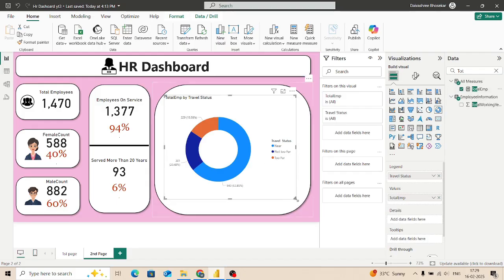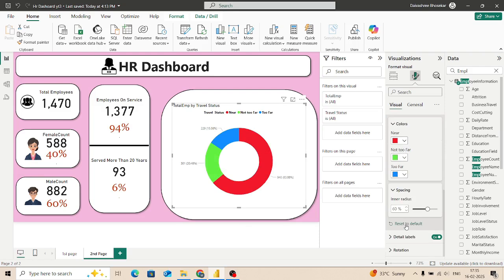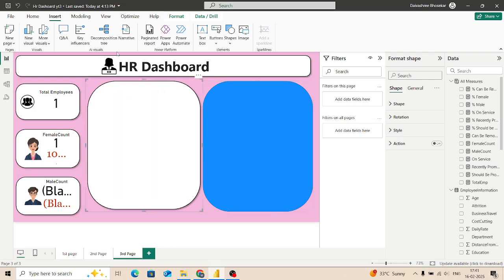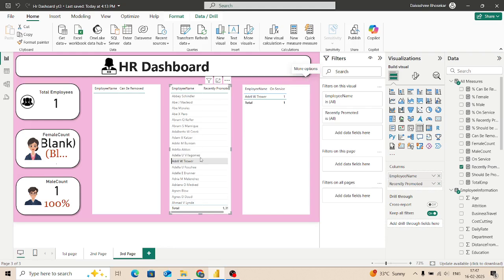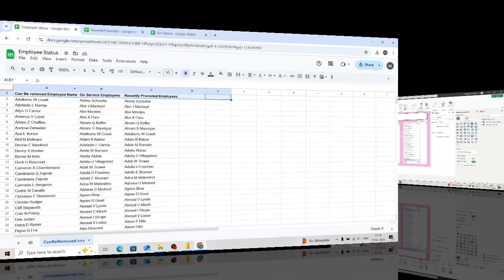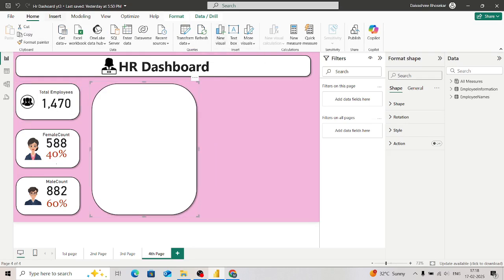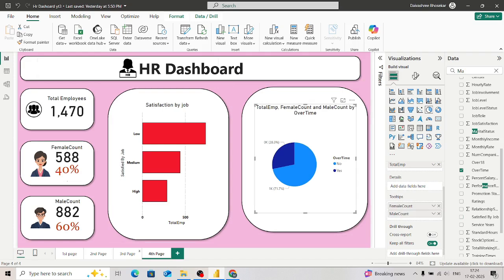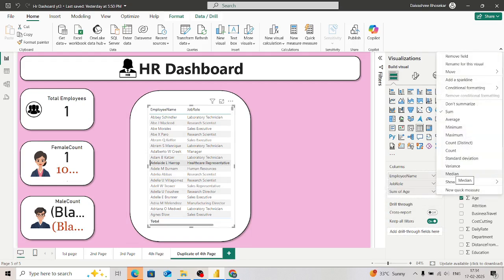Free Power BI Training 2025 | Chapter - 8 | Post Training Project work Part B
Free Power BI Training 2025 | Chapter - 7 | Post Training Project work Part B

Learn Power BI from scratch to an advanced level with this free, in-depth training based on the latest 2025 version! This course covers everything from data transformation, modeling, DAX (Data Analysis Expressions), Power Query, report design, dashboards, and real-world case studies to help you become a Power BI expert.

✅ What You’ll Learn in This Power BI Course:
🔹 Power BI Basics & Interface Navigation – Understand the Power BI ecosystem, including Power BI Desktop & Power BI Service.
🔹 Data Import & Transformation – Learn to connect to various data sources (Excel, SQL, APIs, etc.) and clean data using Power Query Editor.
🔹 Data Modeling & Relationships – Build robust data models, define relationships, and use best practices for optimized performance.
🔹 DAX (Data Analysis Expressions) – Master calculated columns, measures, and advanced DAX functions for powerful insights.
🔹 Interactive Reports & Dashboards – Design stunning Power BI dashboards with visuals, slicers, filters, and drill-through reports.
🔹 Power BI Service & Publishing – Learn how to publish reports to the Power BI Service, share insights, and collaborate effectively.
🔹 Row-Level Security (RLS) & Performance Optimization – Secure your reports and optimize data models for faster performance.
🔹 Power BI AI Features & Automation – Explore AI-driven insights, forecasting, and automated report generation.

🎯 Why Watch This Power BI Training?
✅ Covers the latest Power BI 2025 features and updates
✅ 100% practical hands-on approach with real-world scenarios
✅ Best for beginners & advanced users – No prior experience needed
✅ All source code & datasets available on GitHub for practice
✅ Learn best practices & industry use cases

💡 Whether you're a data analyst, business intelligence professional, or beginner, this course will help you analyze data, create compelling reports, and make data-driven decisions using Microsoft Power BI.